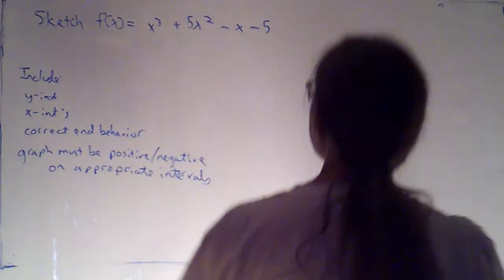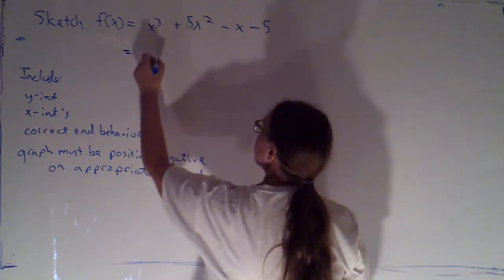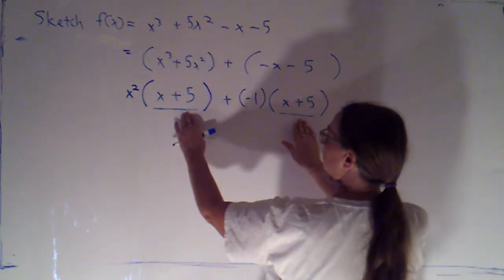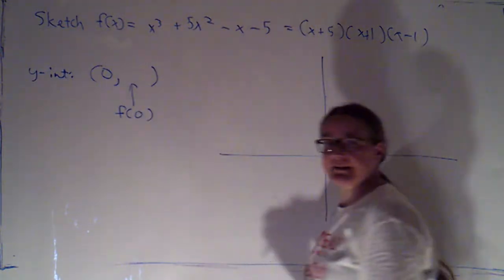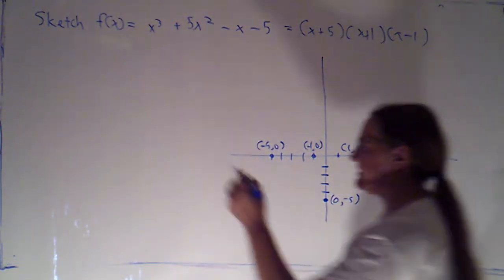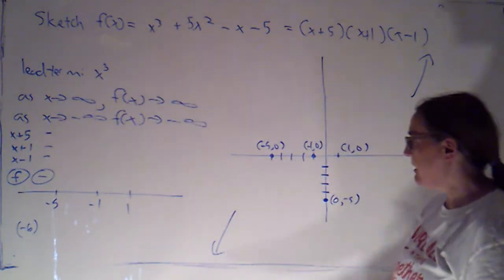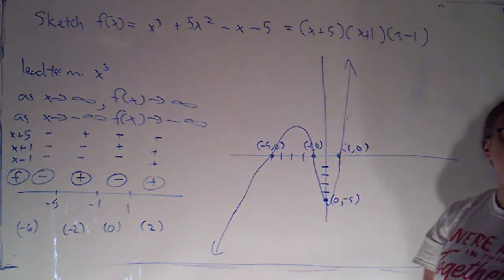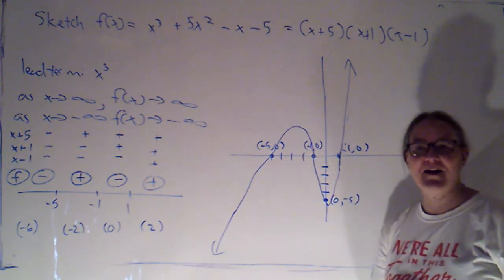Math 2 Section 2 2 part 10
A review of factoring by grouping and a polynomial for you to try graphing.